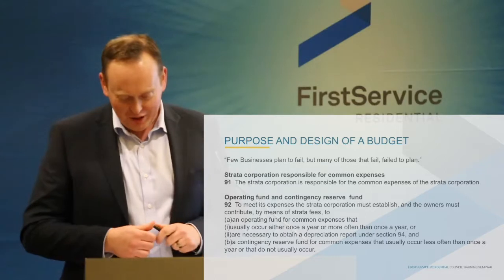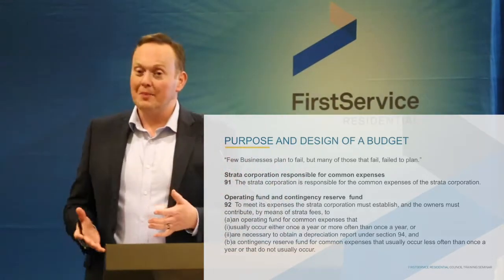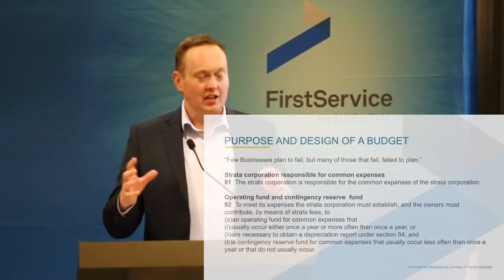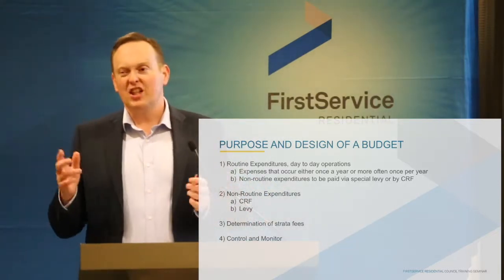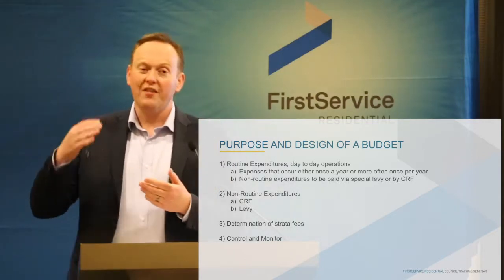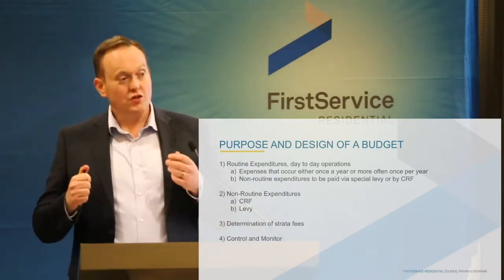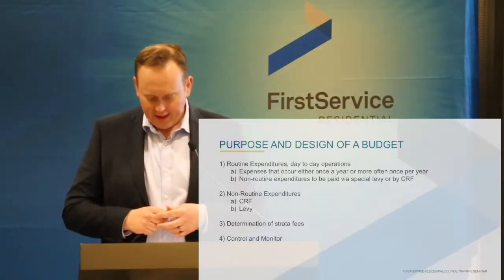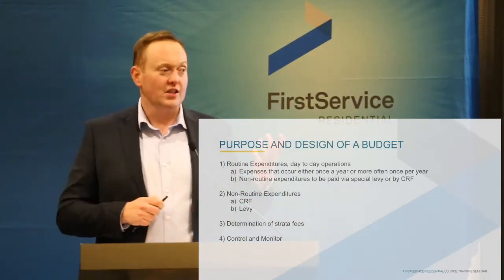Budgeting Seminar: Purpose, Design and Foundation (Part 1 of 10)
IS YOUR STRATA READY FOR BUDGET SEASON?

Did you know that using your strata’s historical costs is the best way to indicate its future performance? There are some important best practices when it comes to developing and managing budgets for your strata community - do you know what they are?

Watch our educational seminar, our experts will provide guidance on how to prepare your strata budgets effectively and make your next budget planning meeting a little easier.